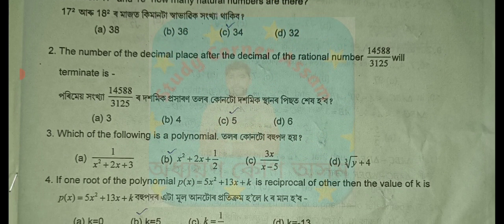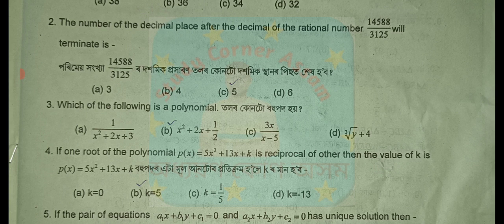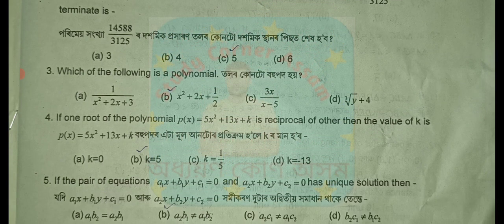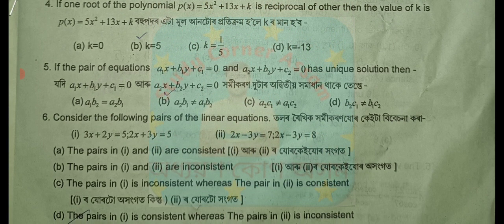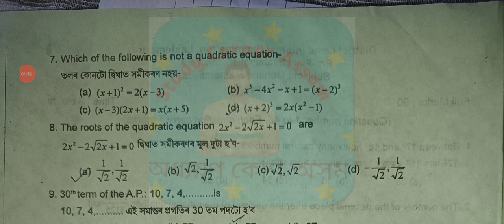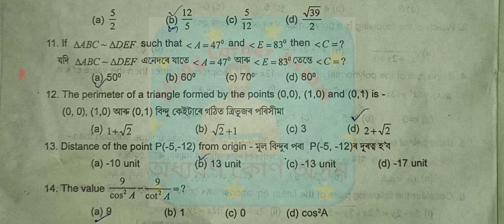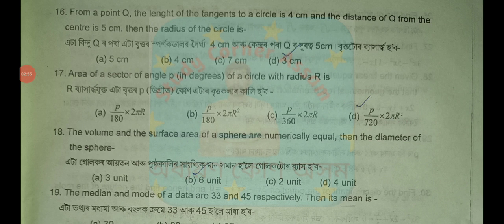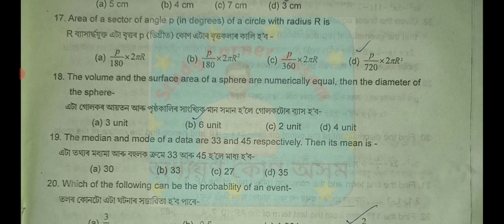Lakhimpur District Pre Board Examination 2023|General Mathematics question paper with MCQs solution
আমাৰ Study Corner Assam ৰ তৰফৰ পৰা প্ৰস্তুত কৰি উলিওৱা দশম শ্ৰেণীৰ ইংৰাজী বিষয়ৰ (English ) MCQs Answer Bank E-Book খন পাবলৈ ছাত্ৰ-ছাত্ৰীসকলে প্রথমে ৫০ টকা (50 Rupees) pay কৰিব লাগিব আৰু Payment receipt বা Screen shoot আমাৰ gmail id – বা WhatsApp Number লৈ প্ৰেৰণ কৰিব লাগিব। Payment receipt বা Payment Screen shoot পোৱাৰ লগে লগে আমি তেওঁক E-Book খন প্ৰেৰণ কৰিম।
Payment Details -
UPI id : pchetia079@okaxis
Or
Bank Account Details -
Name of the Account Holder – Rahul Chutia
Bank Name – Assam Gramin Vikash Bank
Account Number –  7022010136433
 IFSC Code- PUNB0063020